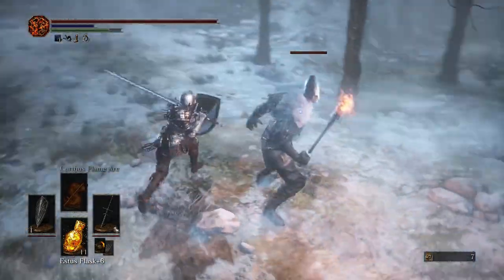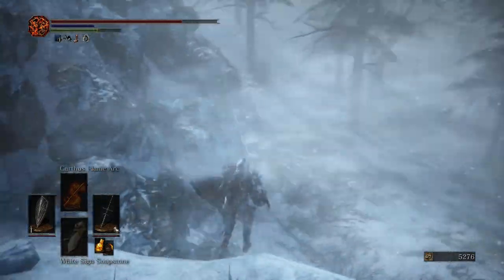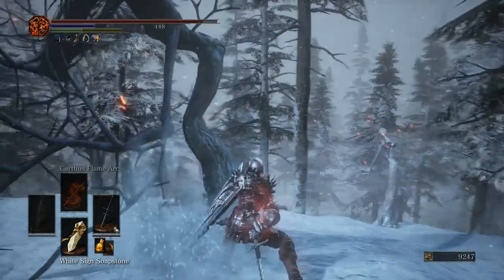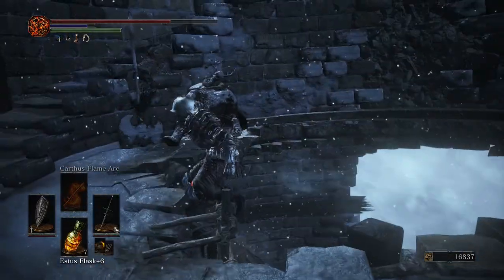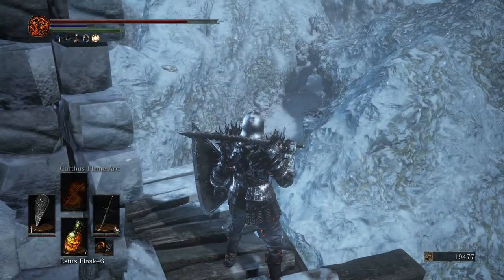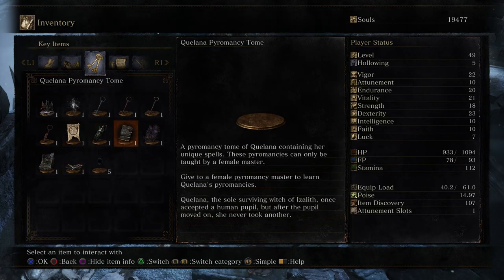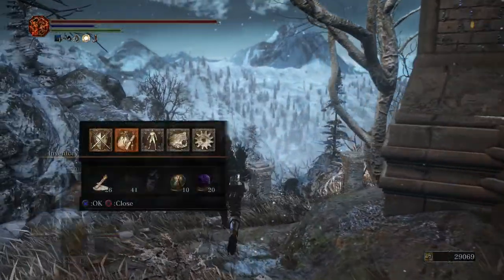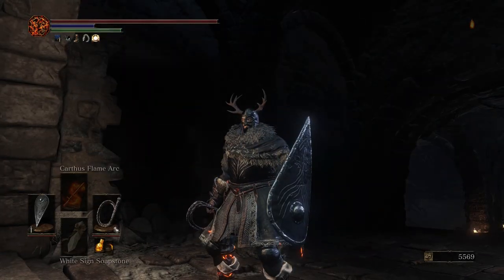Baron Vs Dark Souls 3 (Part 13) - The Painted World Training Arc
Wolves. Lots of wolves. And Millwood Knights, and creepy tree people, and flies with human heads. Yep, definitely peaceful and kind in here. No wonder Pontiff turned out the way he did. At least there's no wheel skeletons in the basement.

Metal Gear Rising: Revengeance - I'm My Own Master Now